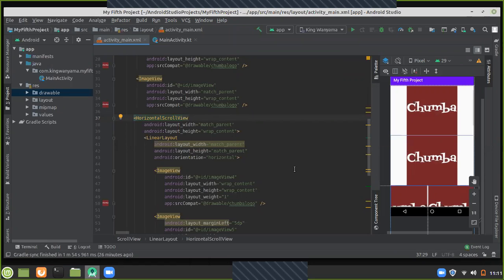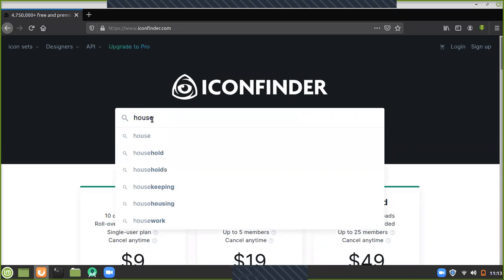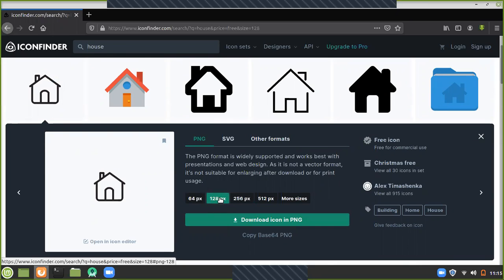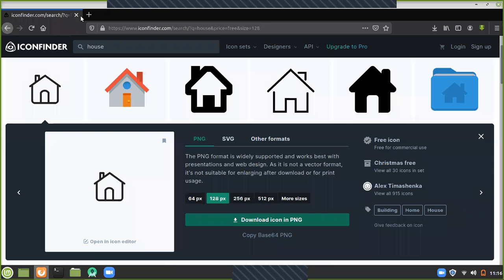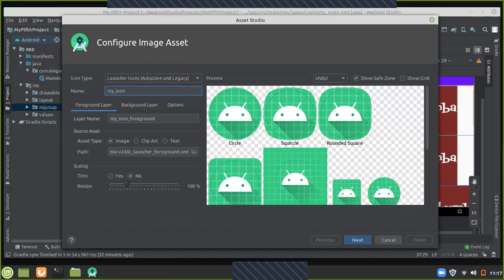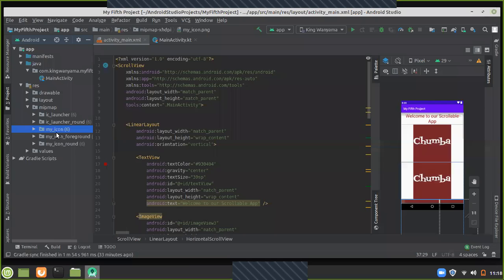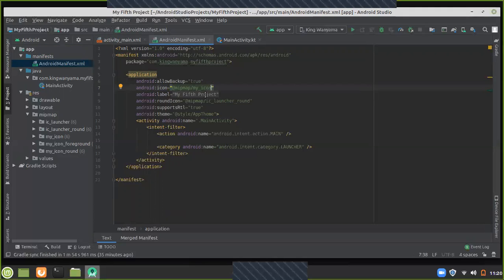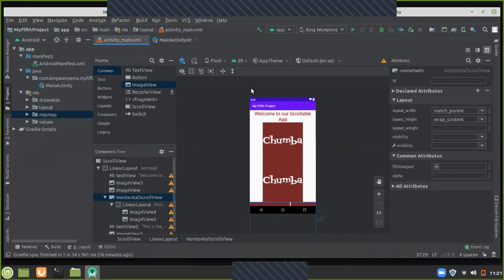Understanding XML in Android PART 4b